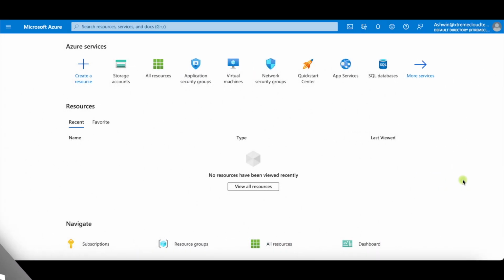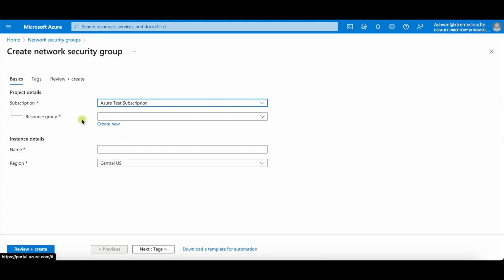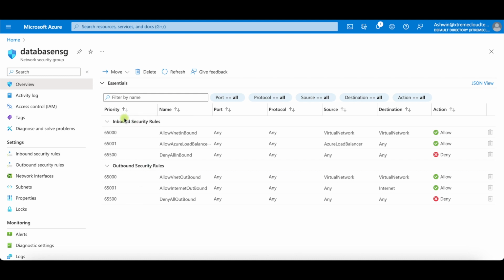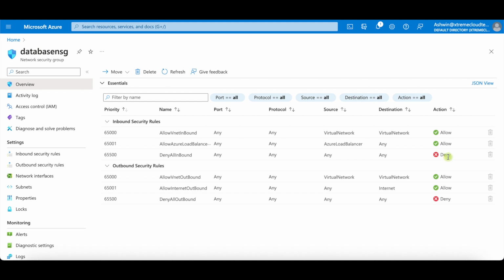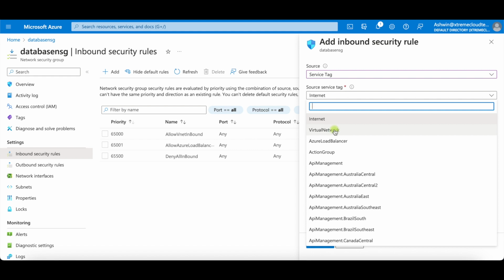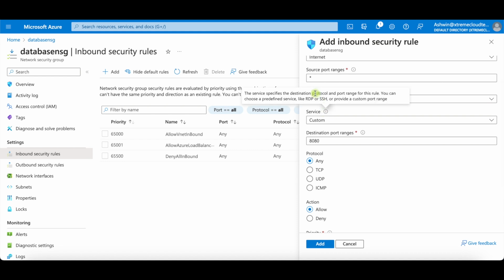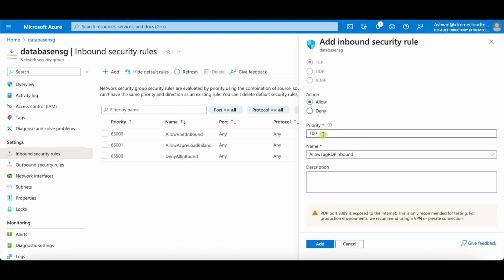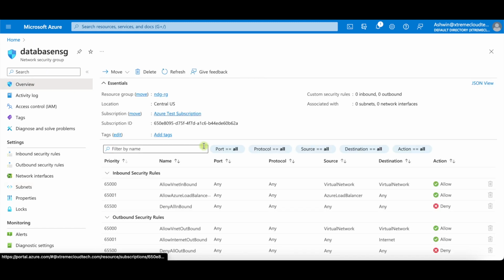Unlocking the Potential of Network security Groups - Part 2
Hello and welcome to today's video where we'll dive into Azure Network Security Groups, commonly referred to as NSGs. In this guide, we'll explore what NSGs are, their significance in Azure, and how to effectively leverage them for securing your network.